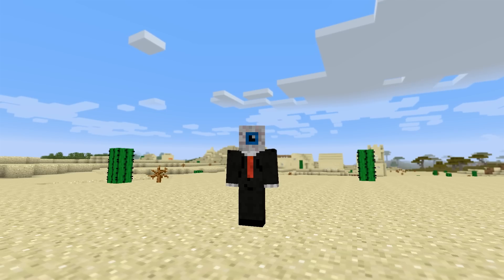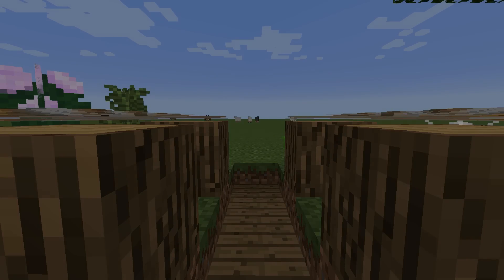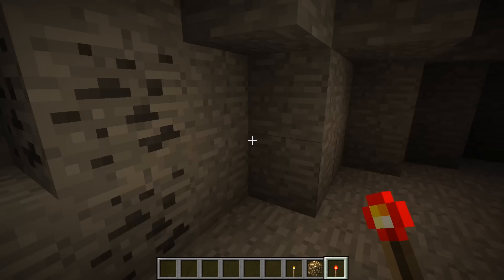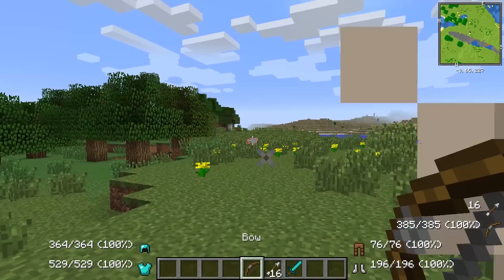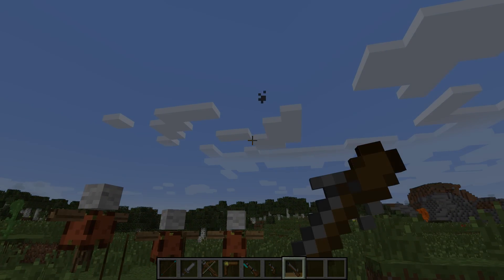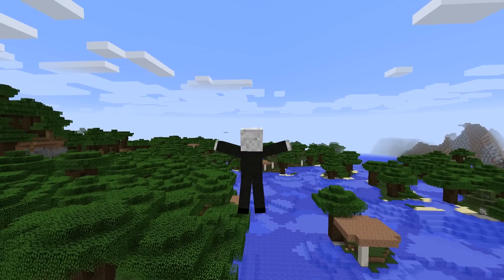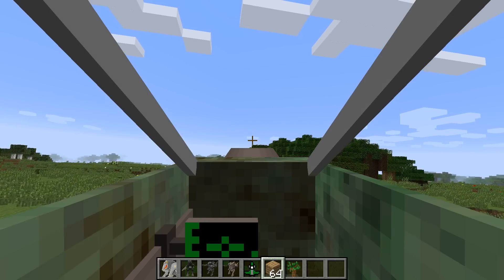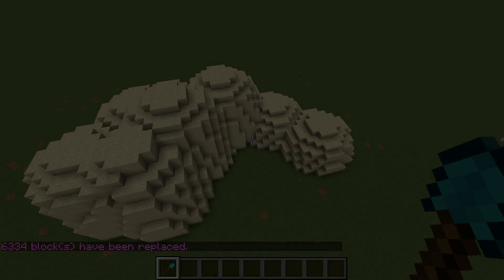Top 10 Minecraft mods (1.7.10) - 2016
Here are ten awesome 1.7.10 mods, I hope you enjoy them! If you find any of these mods interesting, download them below.

Looking for an awesome youtube partnership? Check out Union For Gamers (Curse)!